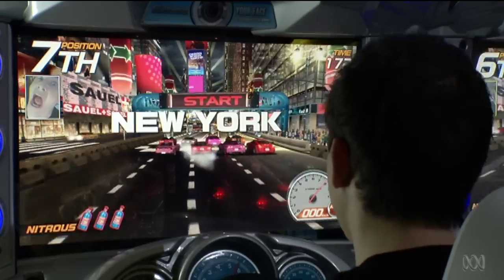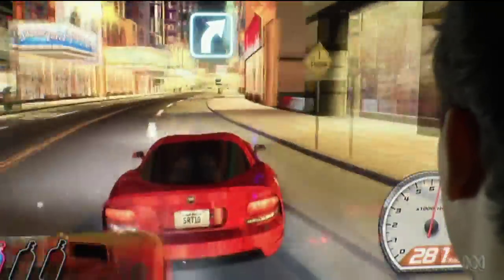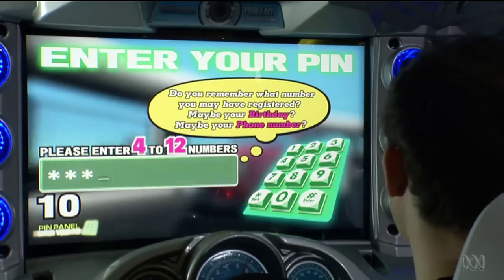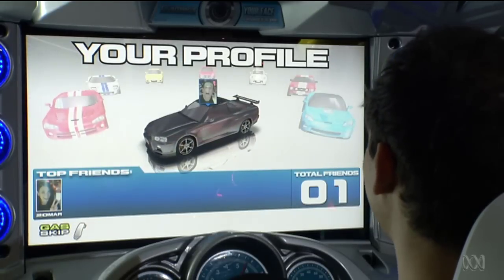Good Game Review - Dead Heat (Arcade) - TX: 17/04/12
Arcade racing games have come a long way since Daytona, Outrun and Sega Rally. So how does a modern racer stack up?

Original TX Date: 17/04/12